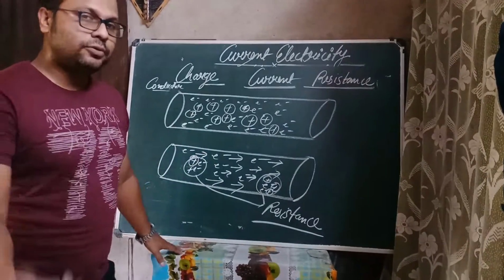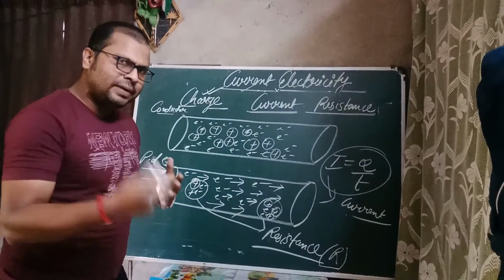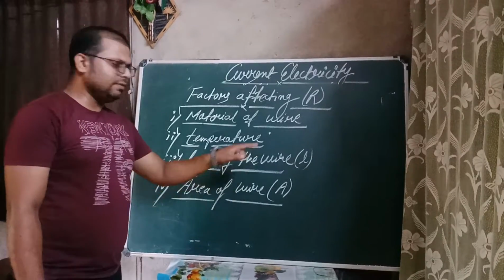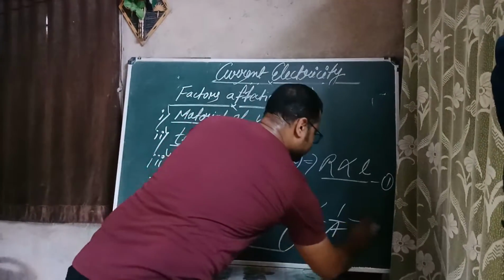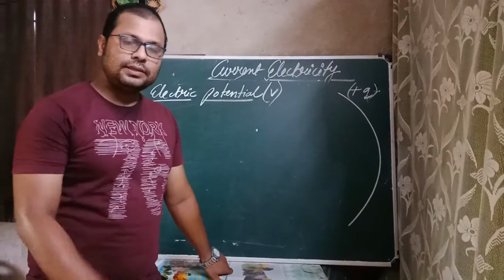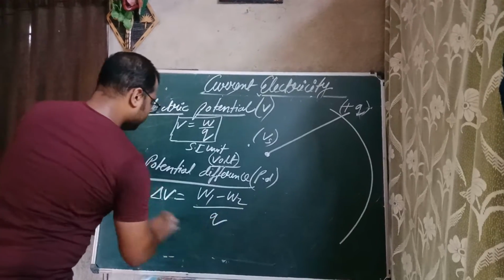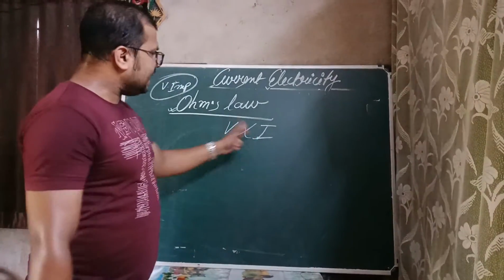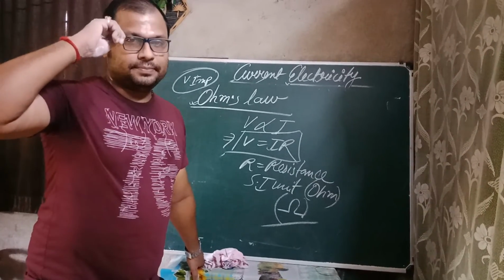Physics ICSE (Std-10)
CURRENT ELECTRICITY
1)Charge (Q=ne)
     It's types
2) Electric current (I =Q/t)
3) Resistance (R)
4) Factors affecting Resistance
5)Electric potential (V=w/q)
6) potential difference (v=W1-W2/q)
7) Ohm's law (V=IR)